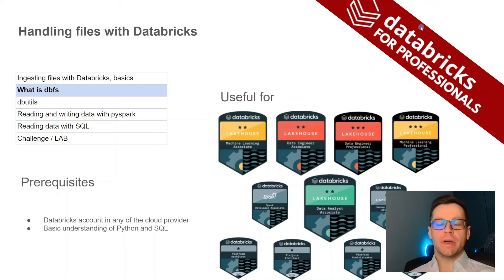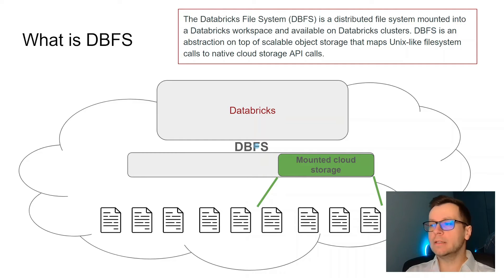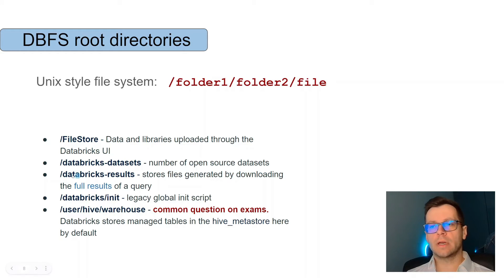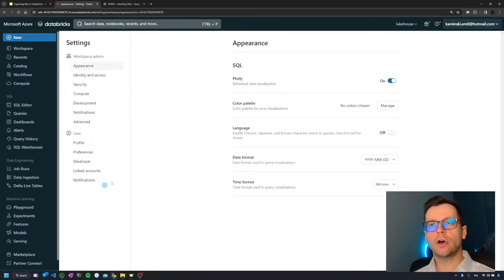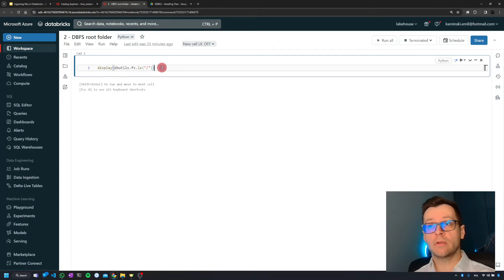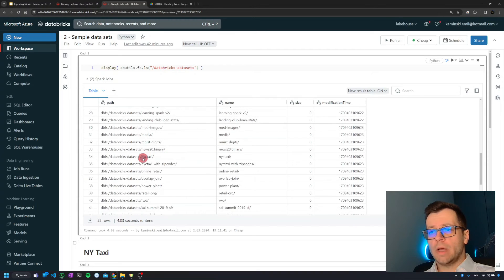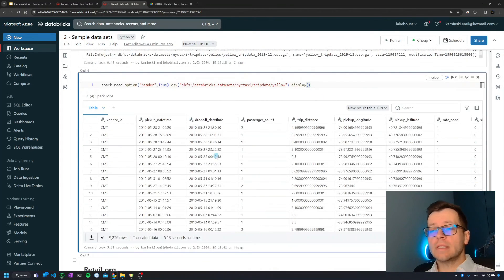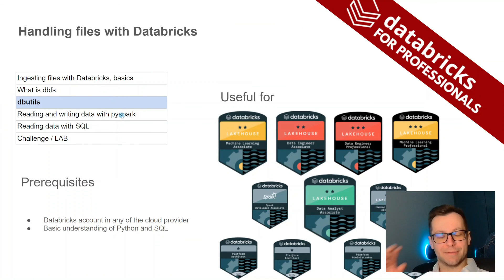How to use DBFS. Part 2/6 of Handling FILES with Databricks series.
Hi Team,
In this part we discuss DBFS. What it is and what can you find there. A bit of theory, but also presentation of sample data sets which are going to be used in process of learning at further stages.

In next part we are going to learn dbutils.